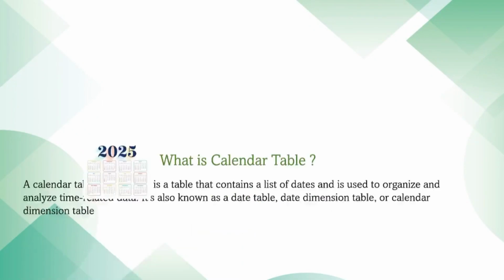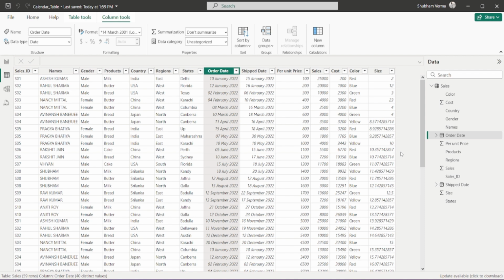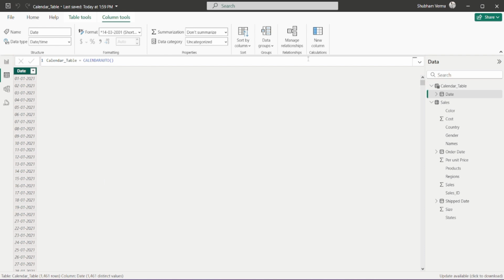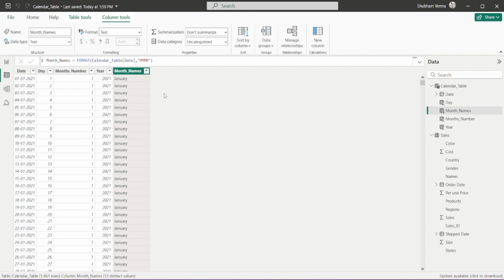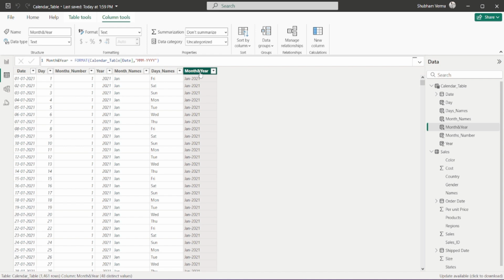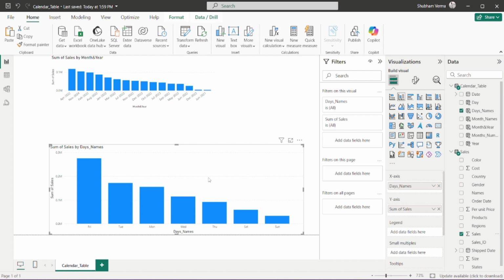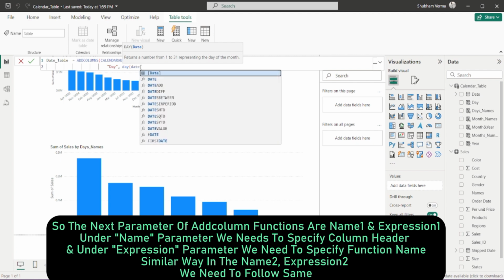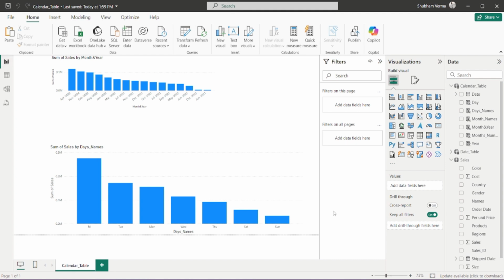#(Video -23)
Shubham_analyticspro